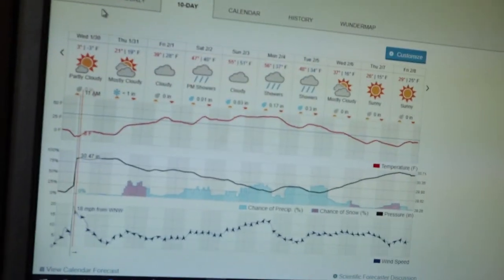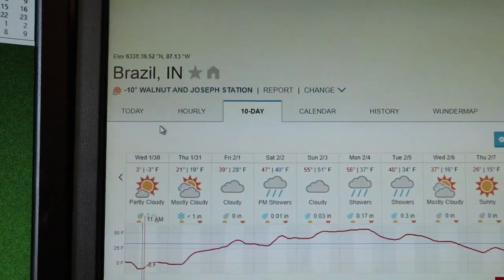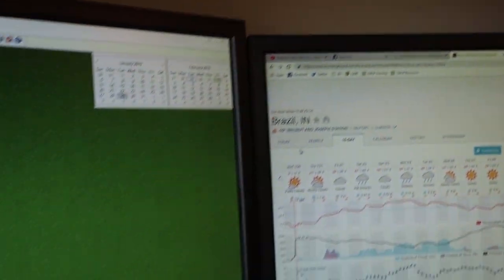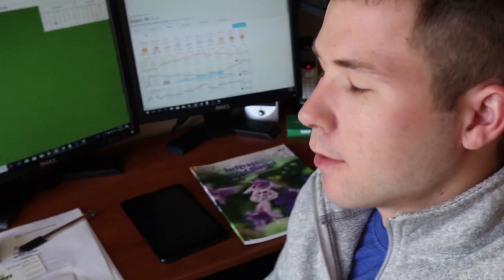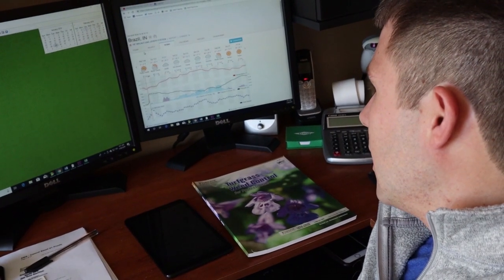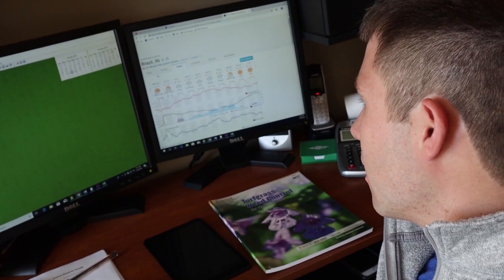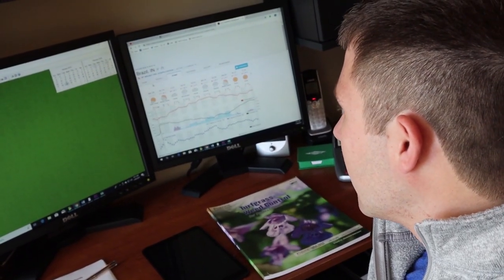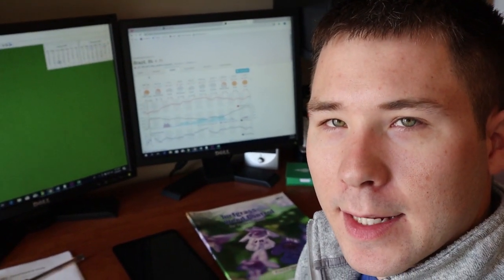Polar Vortex Crabgrass Control- Will it affect your application?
The weather is awful in the midwest with wind chills in the -20's. Will this change how you make your crabgrass preemergent applications? Next week weather will be in the 50's and that might be important to watch.

Fruits by JayJen Music Creative Commons — Attribution 3.0 Unported — CC BY 3.0 Music promoted by Audio Library Fruits by JayJen Music Creative Commons — Attribution 3.0 Unported — CC BY 3.0 Music promoted by Audio Library